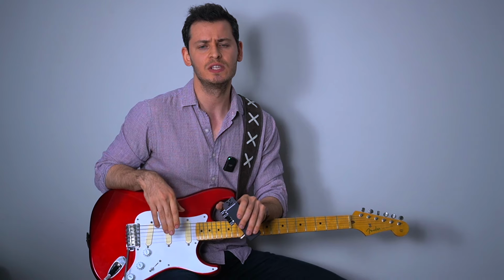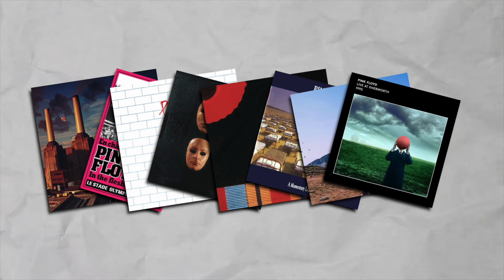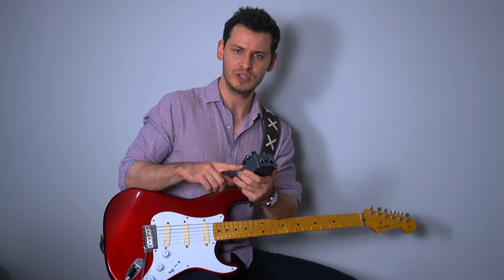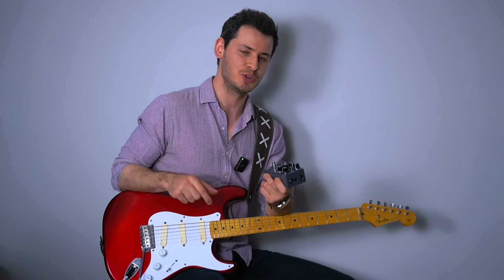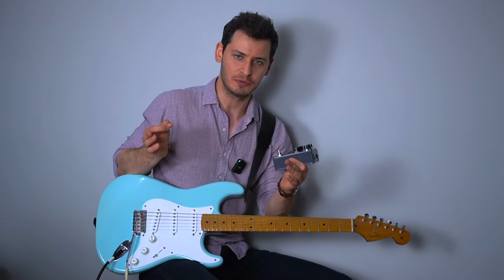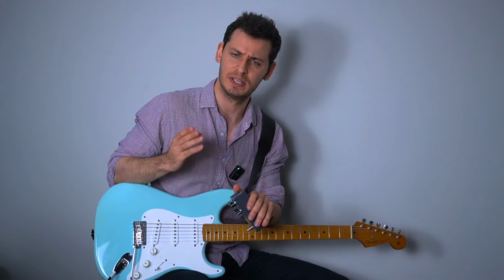What CAN’T This Pedal Do?!? | Motherload Review for David Gilmour Tones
David Gilmour used big muff throughout decades and for a short period, he used a ProCo Rat. In this video, I'm using Crazy Tube Circuit's Motherload pedal to get David Gilmour's Big Muff and Rat tones. An excellent pedal for those who want a variety of big muff versions and a rat, AND MORE!

🔥 All of my PREMIUM tutorials + tabs + rare backing tracks + dedicated tone guides are here for you guys
💵 Here are the BEST pedals I recommend for almost all the tones I get

Mark Quinton
Daniel Ellis
Kuba Gawłowski
Oliver Klein
Jonathan Glover
max00d
Kyle Shively
Timothy Bowser
Andy L
Kim Michael Albrecht
Wilhem Hagelsieb
Gabriel Rodrigues
Tom Robinson
Adam Romero
Hilias
Taylor
Patrick Fitzgerald
Lusk Luther
Rodney Stewart
Rod Ballou
Adam Lewis Paulk
Jakob Chavera
Chris Stanek
Chris
Mo
Julien Sire
BumblebeeTuna
Davey Lane
Ian Herszterg
Igor Feofilaktov
Derek Jennings
Jack Garland
Michiel Verkerk
Russell James
Thibault de Robillard
Stephane
Marcin Kelar
Ross
Todd Farmer
Martin Dawson
KT Spence
Chris Baten
Douglas Morisoli
Eric Esterline
TB Thor
Ben Osborn
OctaneTwisted
Franck
Matthew Petrakis
Pedro Valdes
Hugo Castr
Stuart Lodge
François Yenny
Brandon Gonzalez
Andrew Christopher
Myles Bishop
Shaunio
Max
Richard Wininger
Paul Germain
Matthew Pfeifer
Cris Smith
Henk Bout
David Outen
Thomas Williams
Johan Pettersson
Markus Kieksi
Shawn Sharpe
PrinceAli
Michael Schneider
Grumpy Silverfox
Paul Howard
Christiano
Christian Reitemeier
Anthony
Michał Świtalski
Renato Thomazine
Heavy Tefflon
Maurileno Soares
Leonid Dremov
Tom Lepine
Patrick Therrien
Gary Coutts
Don Cook (BlackStrat7)
Adam Martinez
Blair Bucks
Carlos A G Toloi
Eric Brady
Marek BILEK
Mike Leenaars
Antonio Gramazio
Pasha Manzaroli
Bill D
Lukas Nahmer
Fabrice Della Negra
Philip Burns
Jim
Braxton Sawyer
Fabian Seymour
Michael Grützner
Mike
Eric Reitinger
Rafal Zieja
jean-marc
Prem
Robert Bone
John Anderson
Karol Ścipniak
Damian Parkes
Finn Mcvicker
Ben
Bryan Laurienti
CHATENET
Morgan Ruther
Jhonys Júnior
Manuel Gagnon Prestegui
GoldenShard
Filippo Fiammetti
Todd Stiles
Stephane Petro
Jason Patterson
Baran Tepe
Chad DeVries
Aapo Ahola
Jesse
James Koonce
Barry Rourke
Yuriy Mykhalchuk
Paul Kantor
Clément
慎一郎 安達
Jaimie Garner
Benny
xilefb
Dave Shortall
AlphaDelta
Ed Curran
Sinatra
Cris Gammill
Jonathan Owens
GOMIS
Jan Botterweck
Hem Bhana
Jonathan Glodde
Erwin Scott
JEFF
Jonathan Evans
Ryan Ma
Nick Klokkers
Christian Fieldhouse
Paul Gallagher
MARCELO VIENNA
Daniel Chmielewski
Hunter Budd
Stephen H Blomberg
Χρήστος Μπάρκουλας
Robert S
Rick
Adam Davis
Raymond Mitchell
Cyrrus Wick
Trevor Wright
Toby Finlay
Steve Marriott
Francesco
Nigel
Tim Gajzer
David Isaías Deanda Suárez
Marc Arlt
Pascal Otto
Lewis Blackburn
Krufanwi
Luke Stacy
Lightningman
Jeremy
Sam Oro
Christian Scotto
Pedro Oliveira
Luminous
Osvaldo Fuentealba
David Bayón
Nicks917
Andrew Shenfield
Milk %2 Dairy
One Fleeting Glimpse
TheRoknman
Franco GOIA
Johan Å
Michael Rollins
Pas Assez de Mana
TDD 995
Alessio Sandrini
MarshallD
stephane cornet
Thomas
Eric K-1
Robert Harris
Martin F
William Winecoff
Joseph Aylsworth
Maxime
Terri
Everton Lucas
Joe Pulgarin
F.Beck
DaveySoWavey
Alex Terieur
Steven Schwartz
Giovanni Materno
eric
kriket
Brett Bradley
Boot01
WayneE
Robert Prochownik
Vicente Ochoa
AL Mohr
Don Krause
Allan Crosby
Wangbar
jjjohn
Syd
justin barber
---Description is full :/---I'll update every month!---

00:00 David Gilmour Tones with Motherload
00:36 What Pedals Gilmour Used
01:14 What About Motherload?
01:34 Gdansk Type Comfortably Numb
02:15 Division Bell Rotary Sound
03:22 Overdrive too?!?
04:28 Let’s Go Fuzz! (Time)
05:32 Mid Rangy Sound
06:26 Smooooth Big Muff Sound
07:10 What About Good Old Big Muff?
08:02 With Chorus?
09:16 Final Thoughts